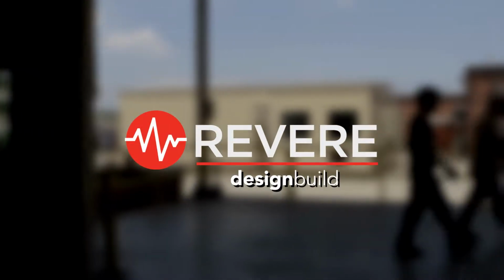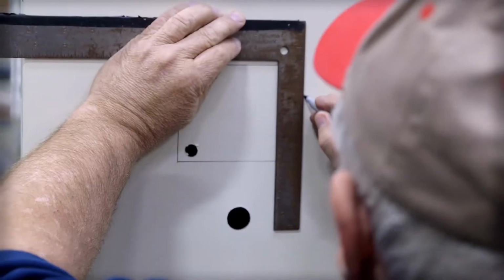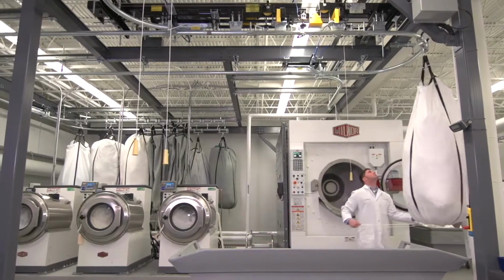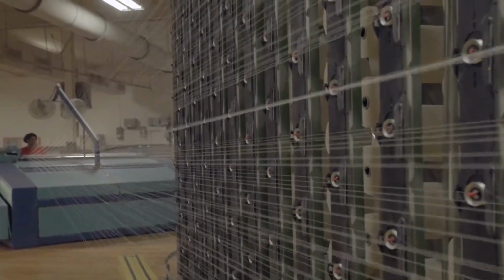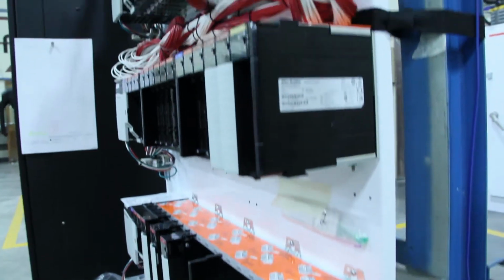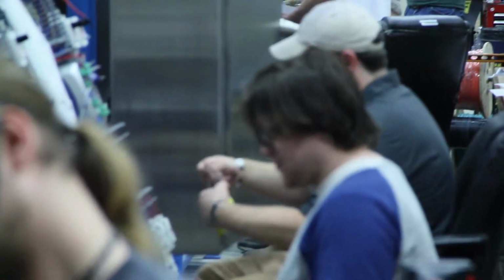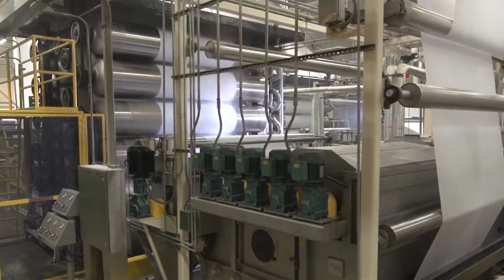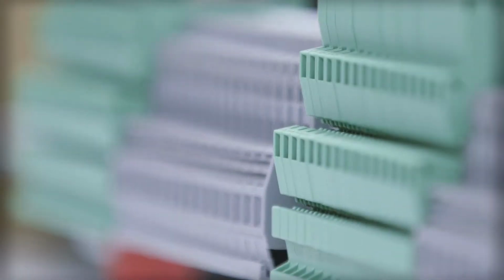Revere Construction/Design-Build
Revere is equipped to execute full design-build projects. No more relying on various contractors to each finish their piece of the job, requiring time-consuming micromanagement on your part. We'll help you decide what you want your project to be, and then we'll leverage our extensive automation experience and suite of proprietary project management tools to execute your project on schedule, on time, and on budget.